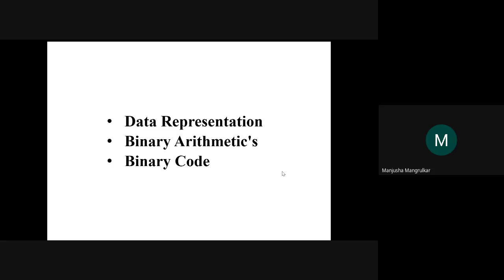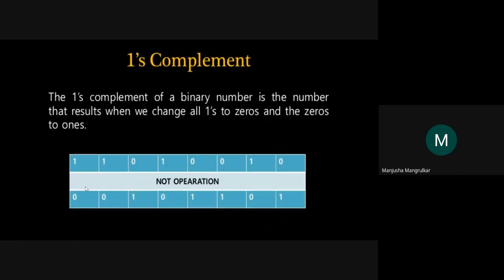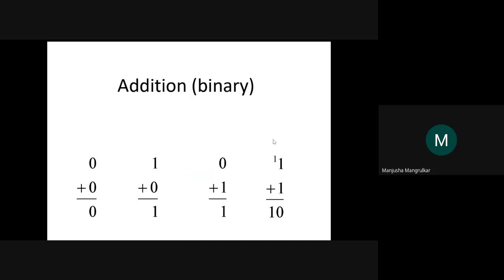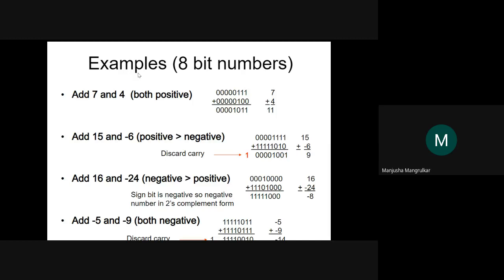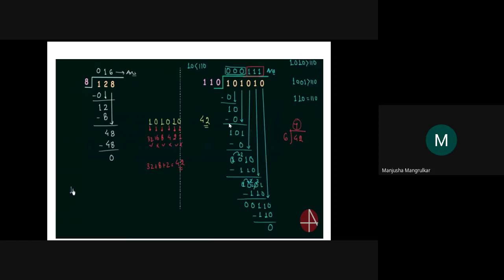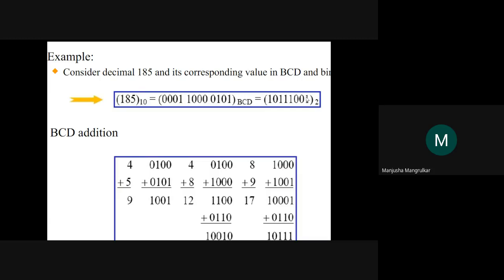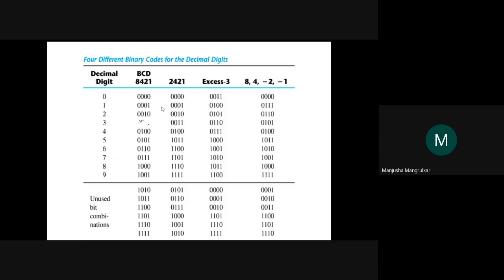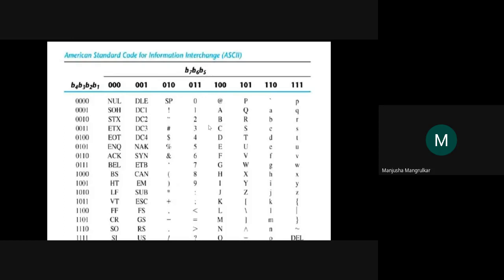Data representation Binary arithmetic and code Lecture 2